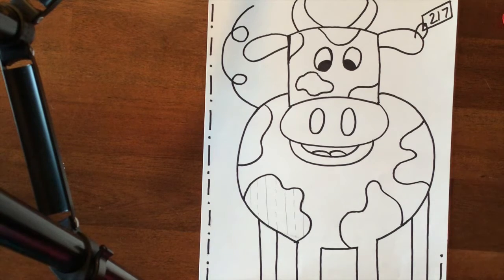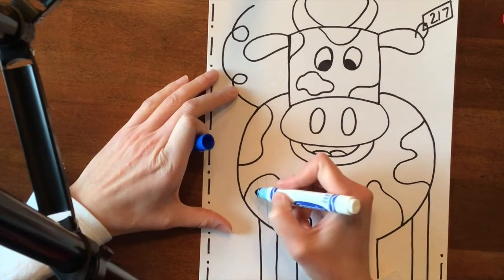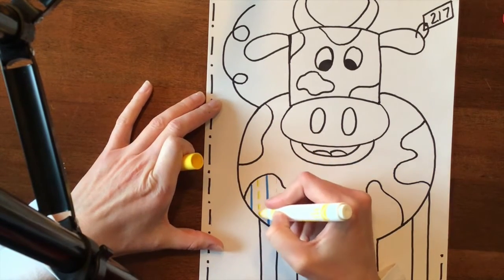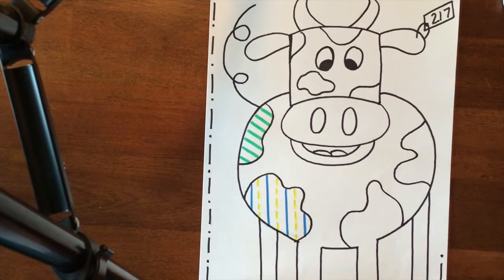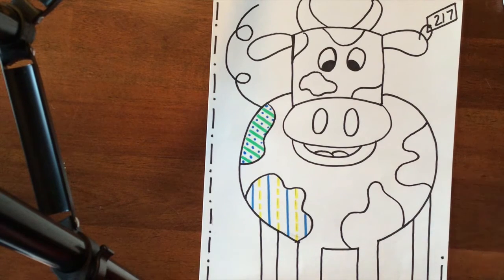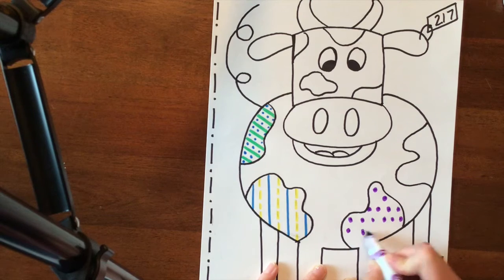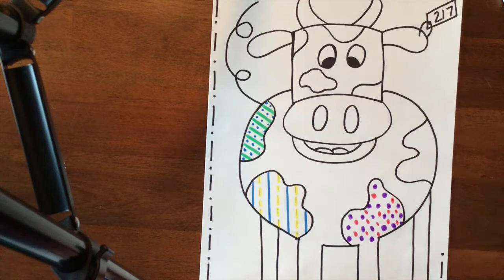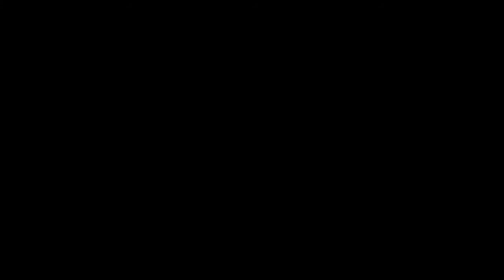2nd Grade Diem Cow Demo #2